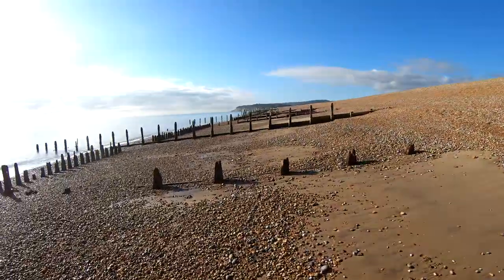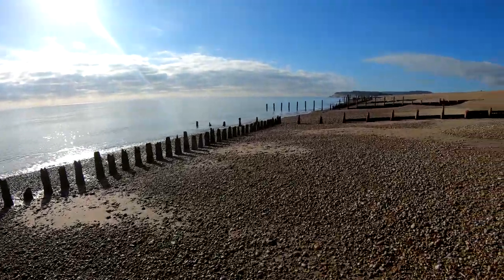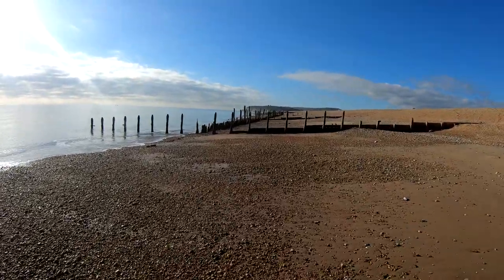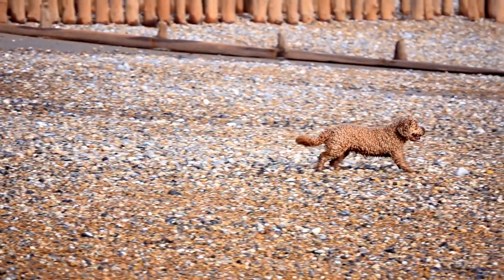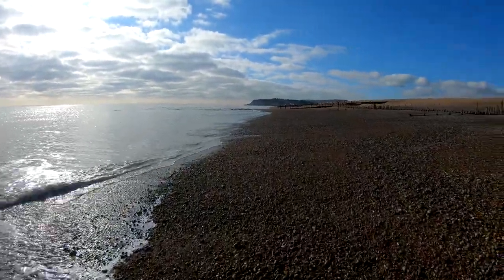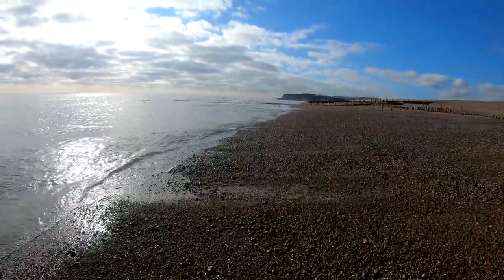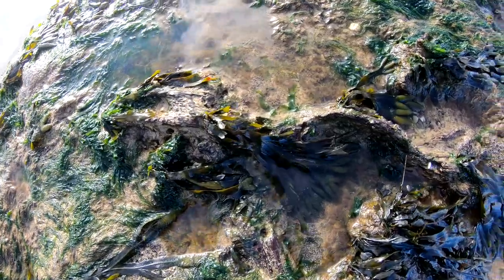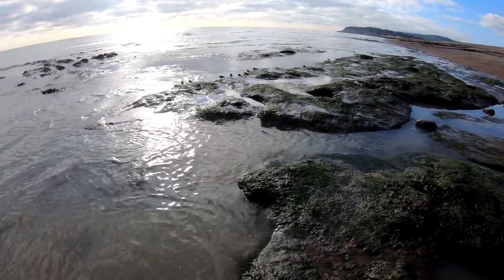Sony Rx10iv and Dji Mavic Mini On The Beach On A Beautiful Morning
Out making the most of a sunny morning with the sony rx10iv and Dji mavic mini